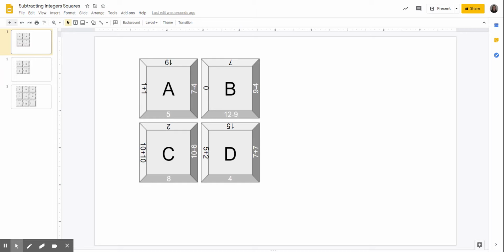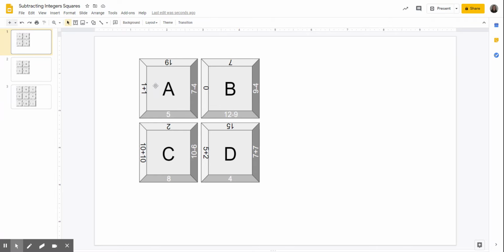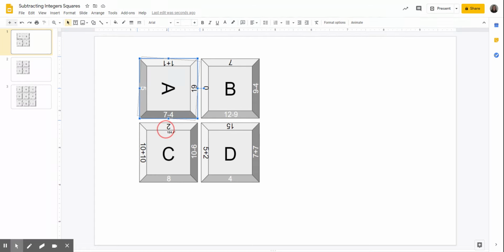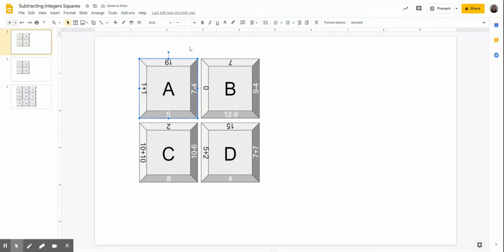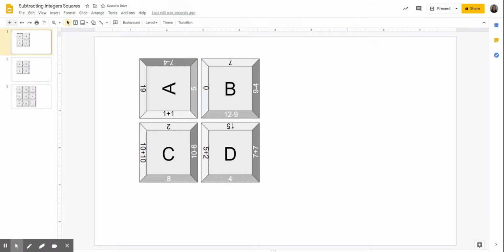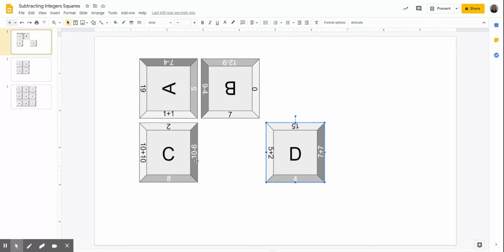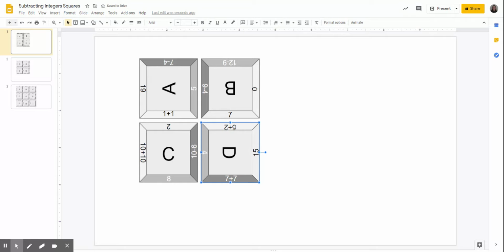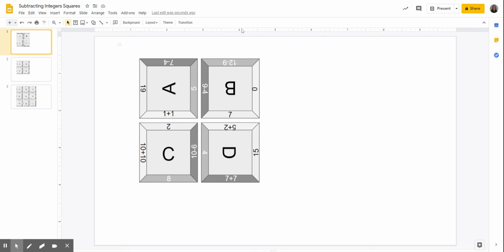Subtracting Integers Squares - Google Slides